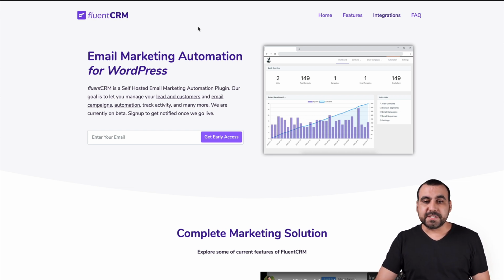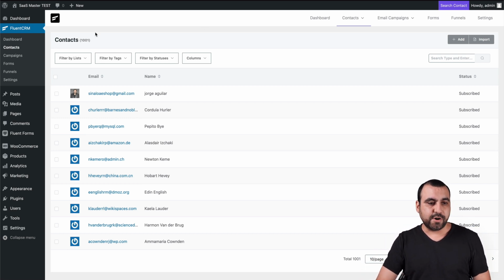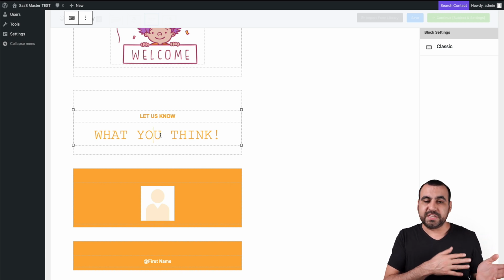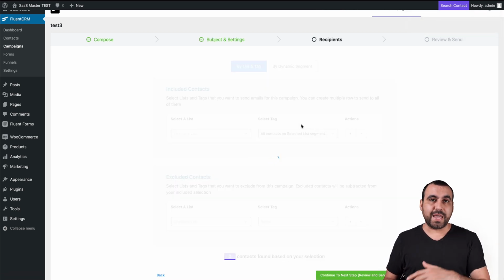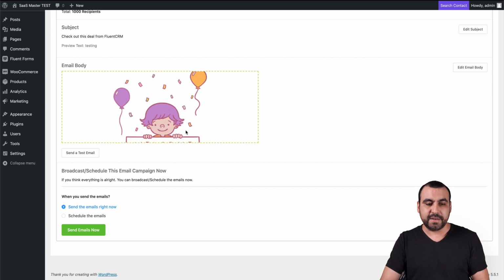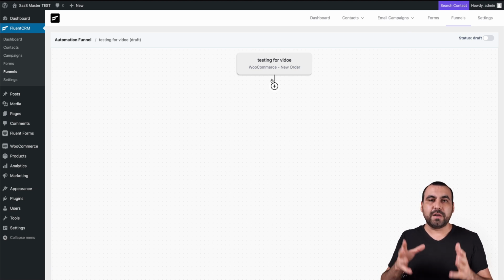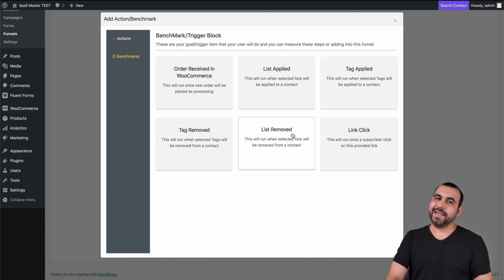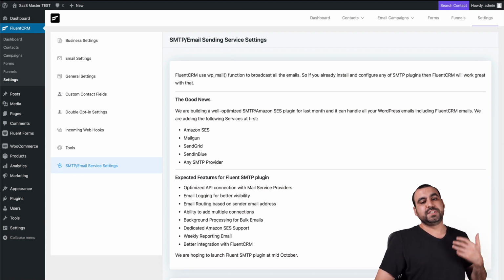FluentCRM WordPress Email Marketing CRM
Email Marketing Automation for WordPress
fluentCRM is a Self Hosted Email Marketing Automation Plugin. Our goal is to let you manage your lead and customers and email campaigns, automation, track activity, and many more. We are currently on beta. Signup to get notified once we go live.